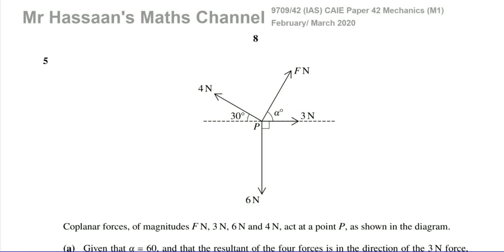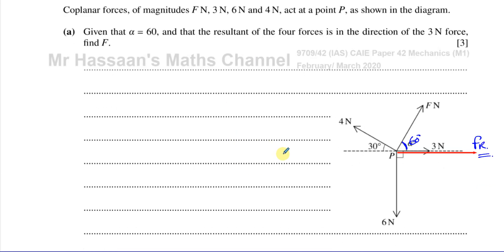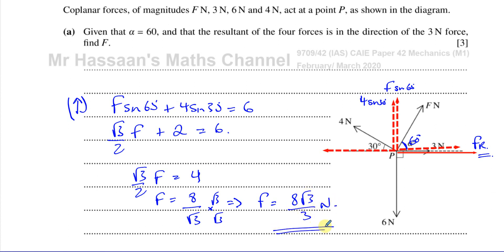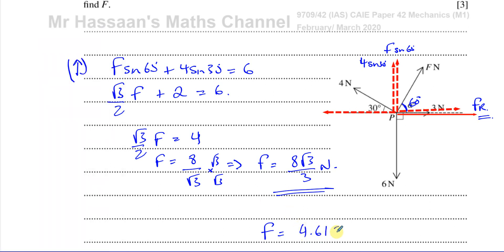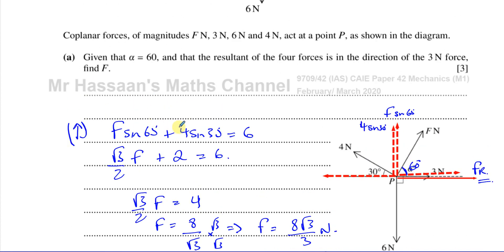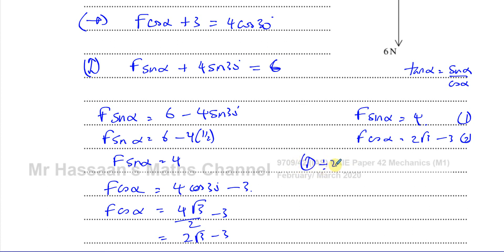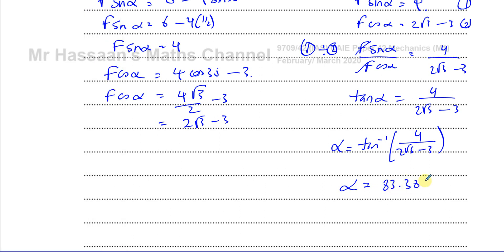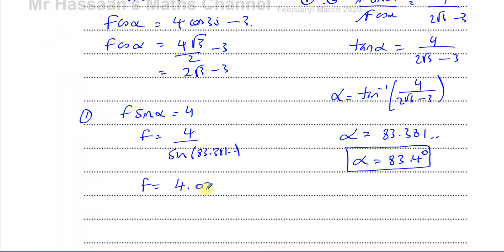M1 (CAIE) 9709/F/M/42/20 March 2020, Q5, Statics, Resultant Forces, Resolving Forces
In this Video I go into some detail about how to resolve forces that are acting at an angle,  horizontally and vertically.